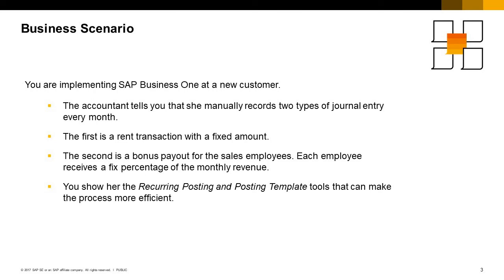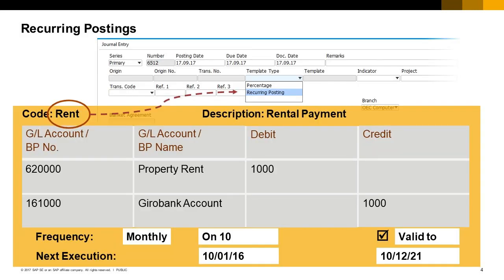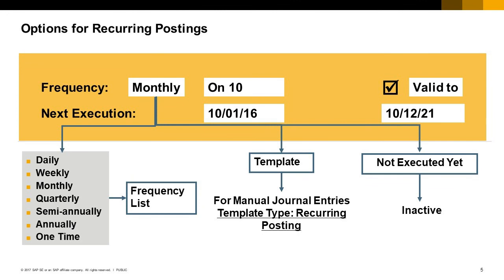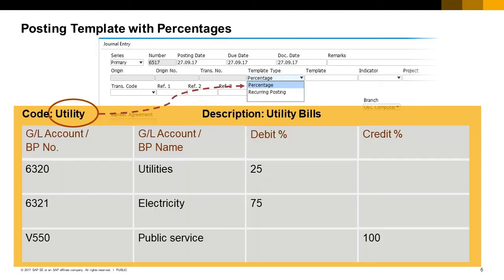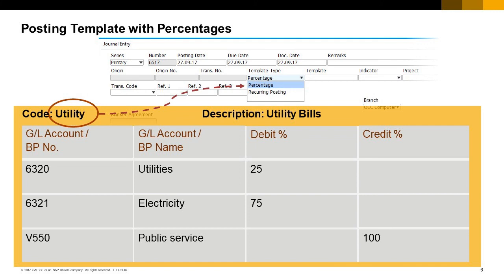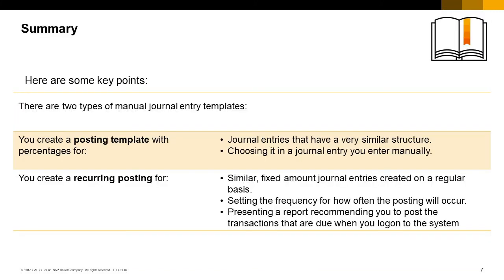TB1100-03-12 SAP Business One 9.3 - Posting Templates and Recurring Postings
Welcome to the topic on posting templates and recurring templates.

At the end of this topic, you will be able to:
- Set up and use a Posting Template
- Set up a Recurring Posting

Imagine that you are implementing S A P Business One at a new customer.
- The accountant tells you that she manually records two types of journal entry every month.
- The first is a rent transaction with a fixed amount.
- The second is a bonus payout for the sales employees. Each employee receives a fix percentage of the monthly revenue.
- You show her the Recurring Posting and Posting Template tools that can make the process more efficient.

S A P Business One features a recurring postings function for similar, fixed amount journal entries created on a regular basis.
Recurring postings use a template that is stored with a code and a description. In this template, you define, among other things, the frequency in which the journal entry is supposed to be created and a validity date until when the recurring posting is valid.
To define a recurring posting template type, use the Recurring Postings window in the Financials module.
The system duplicates the original recurring posting (instance 0) every time the execution date arrives, and presents a report recommending you post the transactions that are due. Once you use this instance and add it to the system, it will be deleted.
You can set the system to display all the recurring transactions available for processing on today’s date when you log in. This setting is made in the General Settings window under System Initialization in the Administration  module. On the Services tab, select the Display Recurring Postings on Execution checkbox.
Note that you can add recurring postings to the cash flow, which appear in green in the report.

- You have a few options when you set up a recurring posting.
- You can set the frequency for how often the posting will occur.
- You can choose a frequency from a frequency list.
- You can also set a validity date for the posting which specifies the last possible date a posting can be made.
- If you do not wish to post on a regular basis, you also have an option to set up a recurring posting as a template to be used as needed.
- You can create these recurring postings in advance.  Set the status to Not executed yet until you need to begin the postings.  This status can also be used to turn off a recurring posting.

You can create posting templates for journal entries that have a very similar structure.
To define a percentage template type, use the Posting Templates window in the Financials module.
These templates can contain account numbers but you can also just specify an account description in a line item if you do not yet know which exact account will be used for this line item.
Instead of fixed amounts, only percentages are entered here. These percentages indicate how the total amount is distributed among the line items.
The illustration shows an example of how you can allocate a utility expense, like the electric bill, to its component expenses at a specific percentage rate.
The posting template is stored under a code and with a description.
Then, when you enter a journal entry manually, you can choose the Percentage template type and the relevant template, enter an amount in one of the line items and the template will allocate the amounts to the other lines based on the percentage rate you have defined.
Use the Cancel Template option to enter amounts without the auto calculation.

- Here are some key points to take away:
- There are two types of manual journal entry templates.
- You create a posting template with percentages for journal entries that have a very similar structure. You can then choose this posting template in a journal entry you enter manually.
- You create a recurring posting for similar, fixed amount journal entries created on a regular basis. You can set the frequency for how often the posting will occur. The system Presents a report recommending you to post the transactions that are due when you logon to the system.